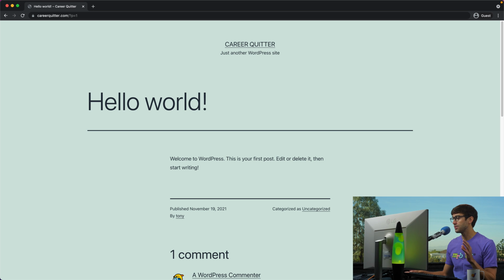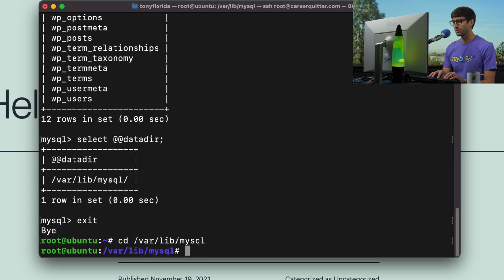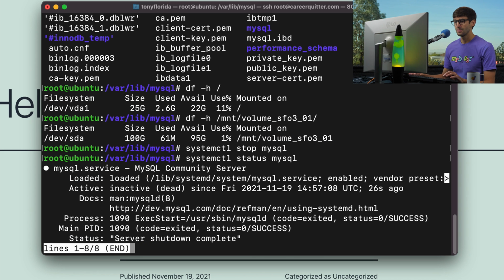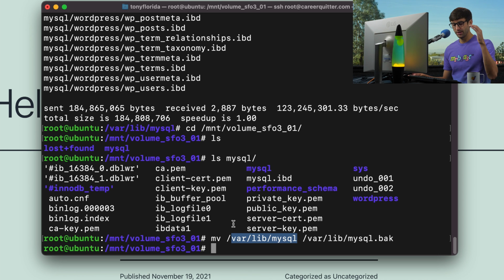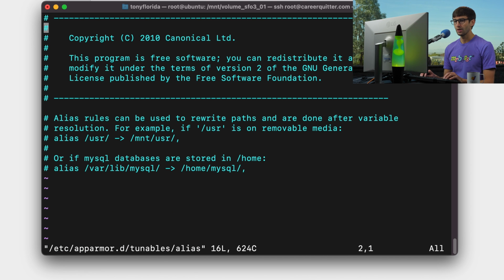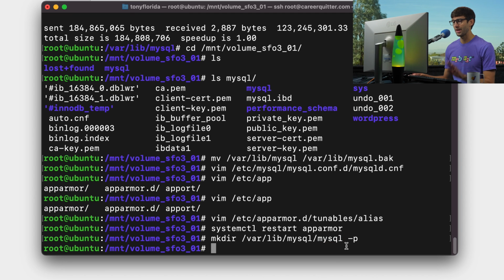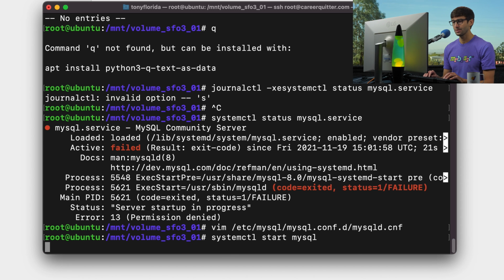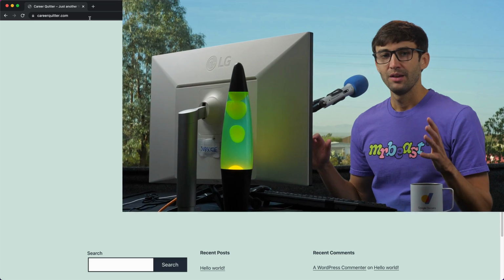How to Move an Entire MySQL Database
Learn how to move a MySQL database to another drive or even another server without any downtime.